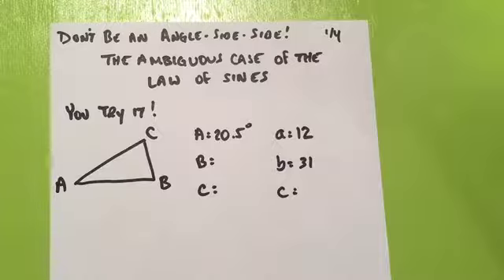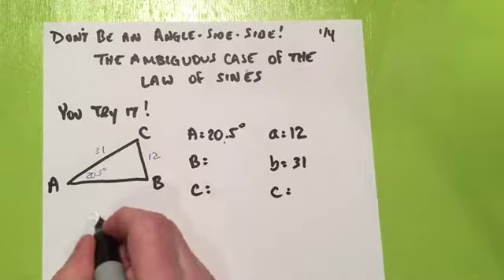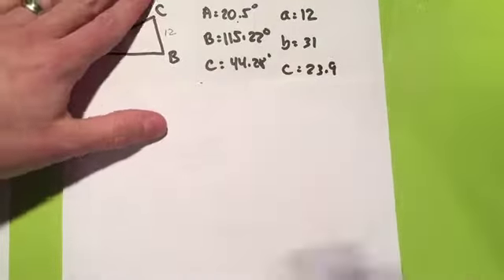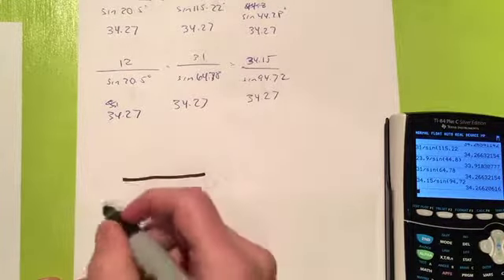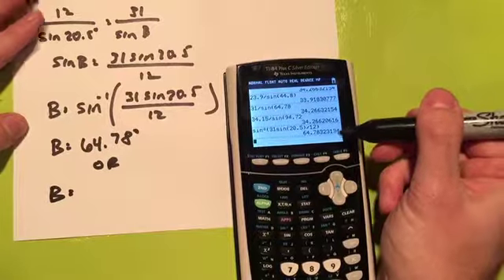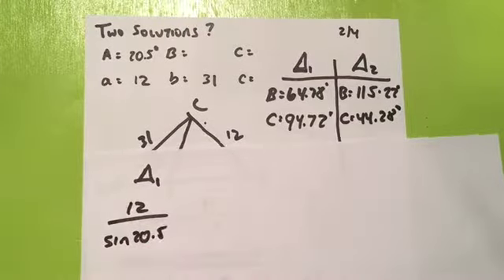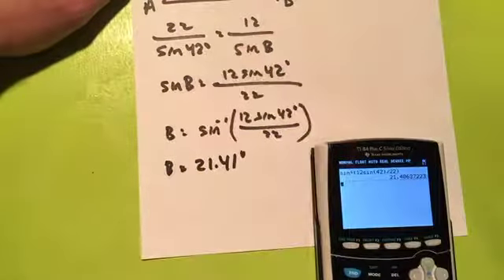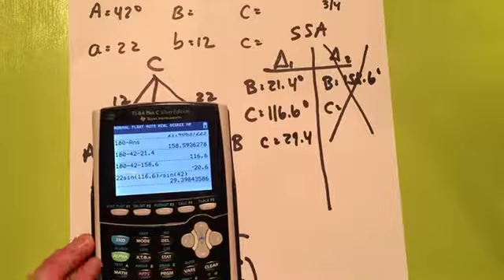PC Law of Sines - Ambiguous Case Part 1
Precalculus
Law of Sines
Angle Side Side
Ambiguous case of the Law of Sines
Oblique Trigonometry